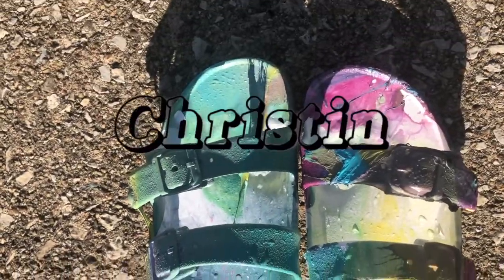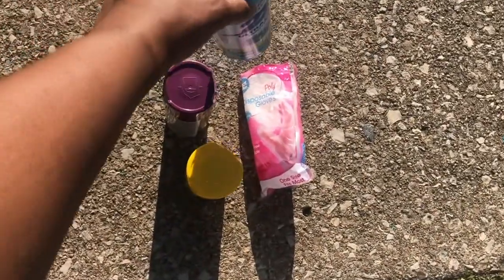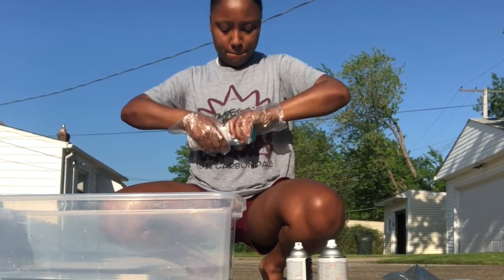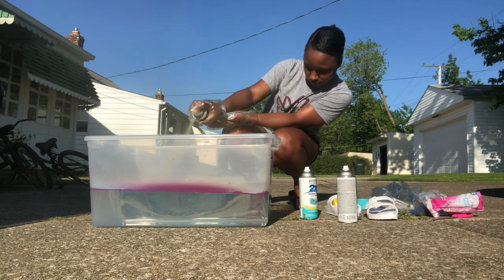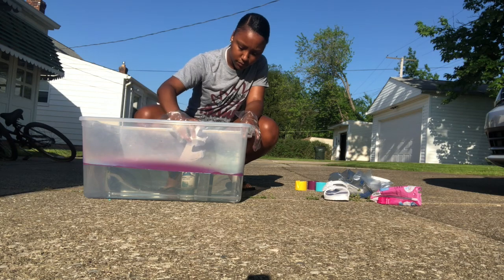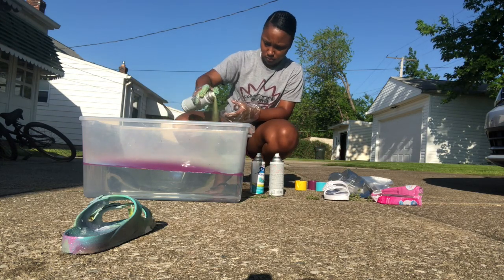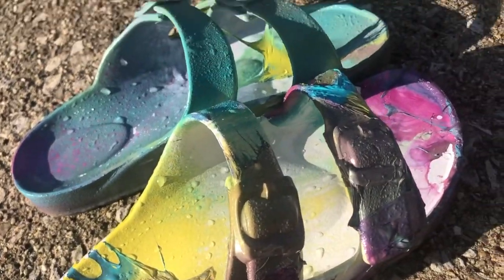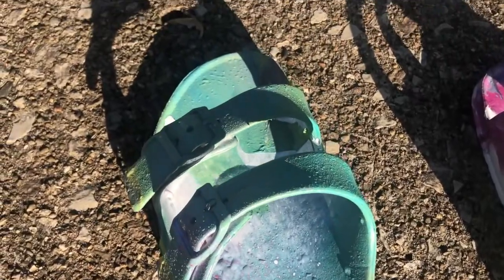D.I.Y. Hydro Dipping Walmart Sandals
Today I'll be showing you how to hydro dip sandals! This was my first time doing them and they came out soo cute!! It was super easy and was a timeless process.

TOOLS NEEDED:

-gloves
-spray paint (color of your choice)
-sandals
-bucket
-water